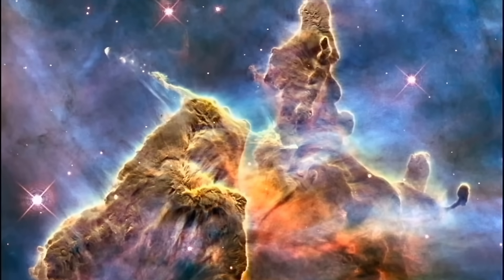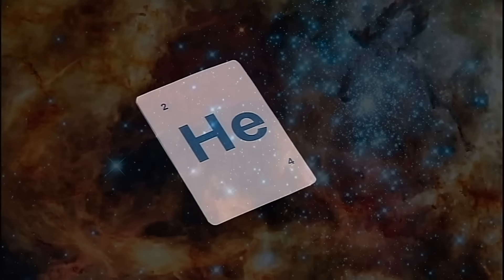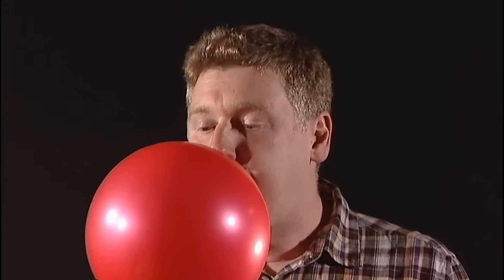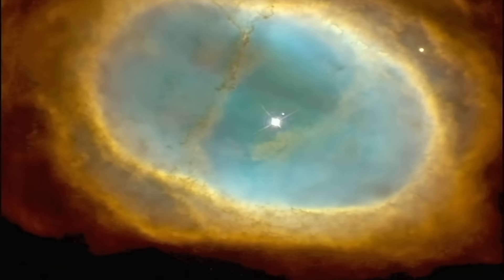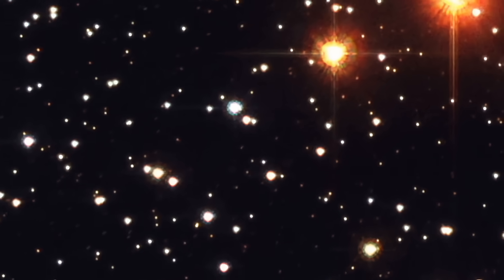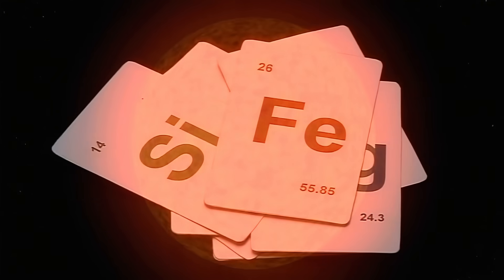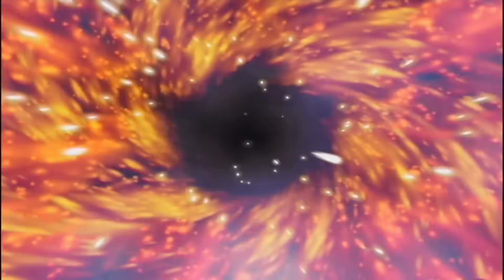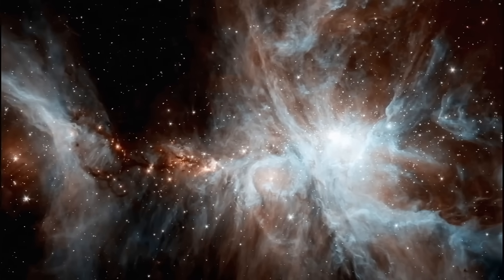The Life Cycle of Stars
Explains how we believe stars are born, live and die and the different ends to different sized stars.